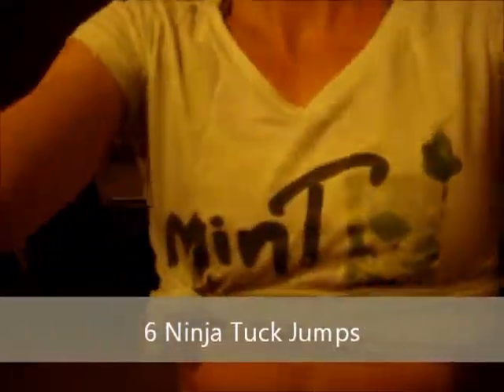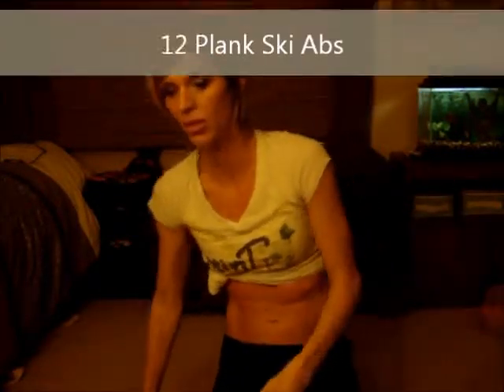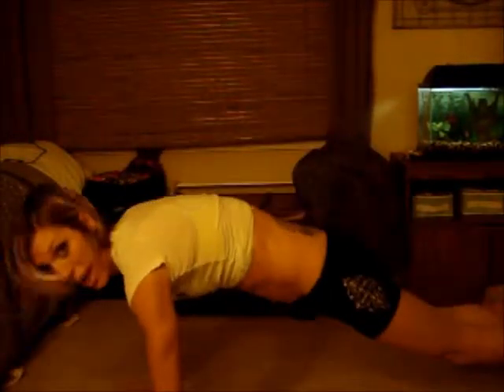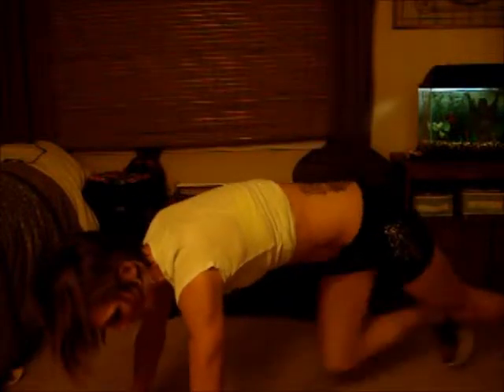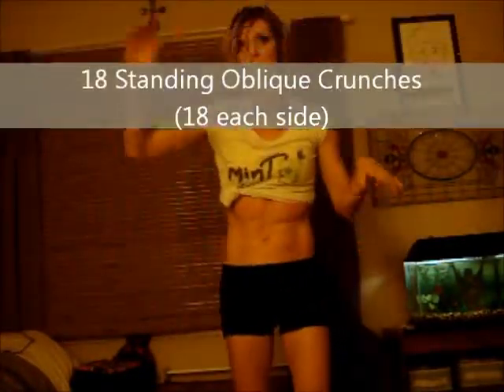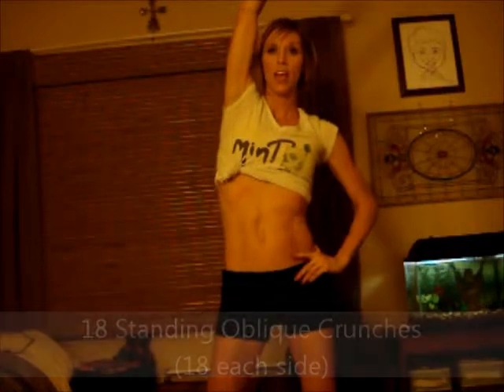Frosty the Snowman Workout! Slim Down for Santa 5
Congrats on making it to day five of the challenge!! It's Wednesday, so we are already halfway through the week! :)

Set your interval timers to 5 minutes work, 30 seconds rest, for 3 rounds.
Round One= 5 minutes as many as possible
a) 6 Ninja Tuck Jumps
b) 12 Plank Ski Abs
c) 18 (each side) Standing Side Crunches

Break One= 30 secs

Round Two: 5 minutes as many as possible

Break two: 30 seconds

Round Three: 5 minutes as many as possible

16 minutes completed! Done! Congrats on finishing your 5th workout in the Slim Down
for Santa Challenge!!! Hope to see you again tomorrow!! :)

All the music is from the Holly Jolly Christmas album featuring various artists :)